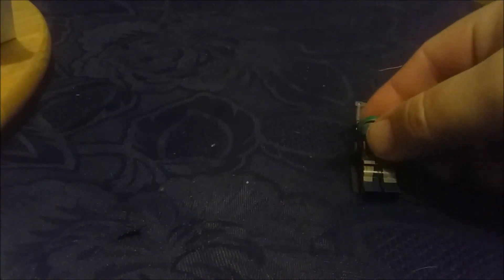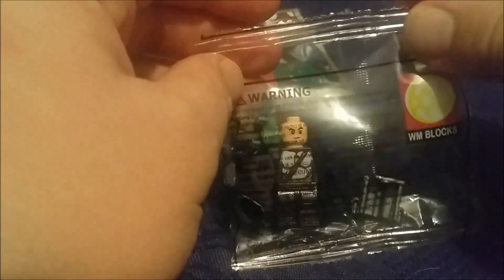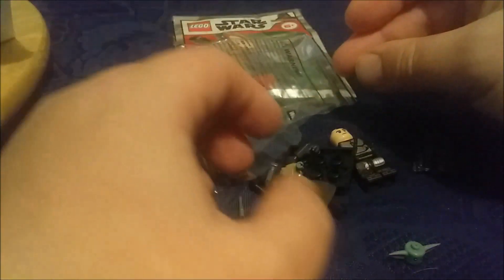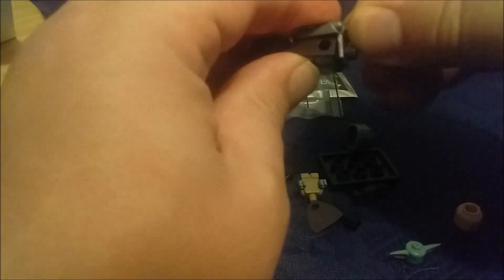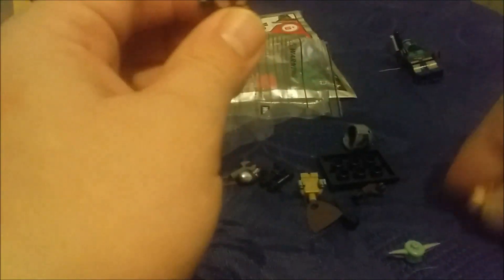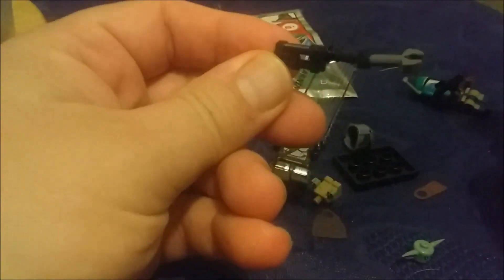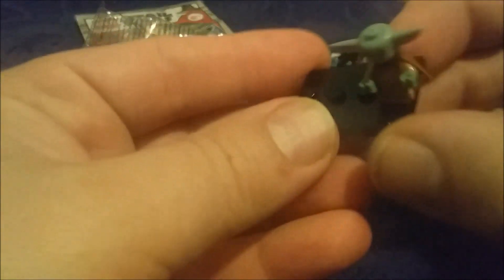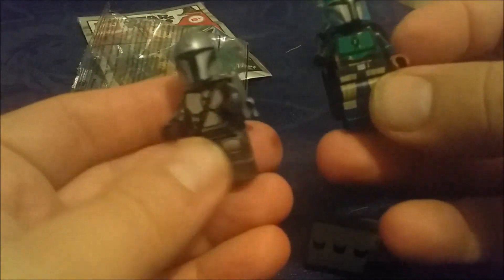Custom Star wars Lego Mando and the Child mini figures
This is a look at the Custom version of Mando in his silver armour. Enjoy x